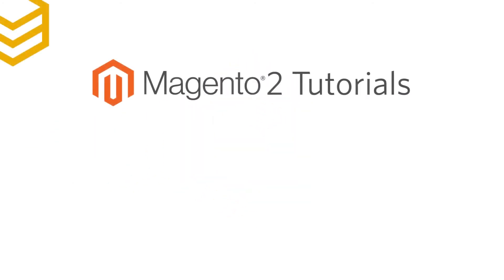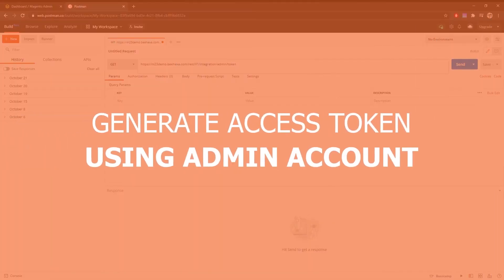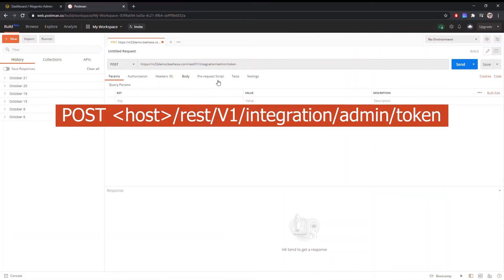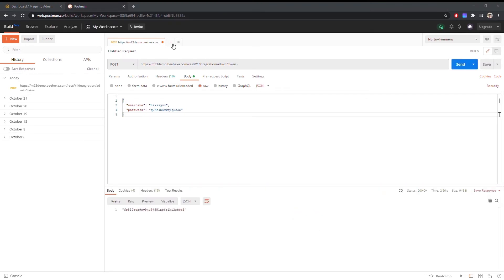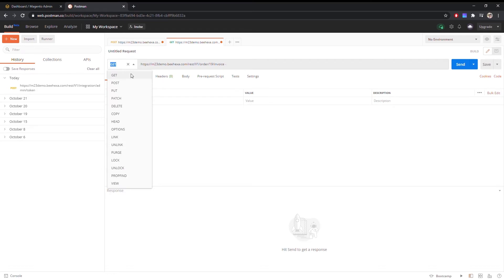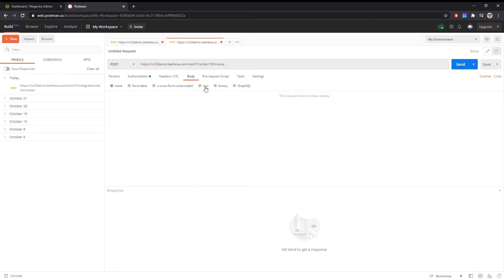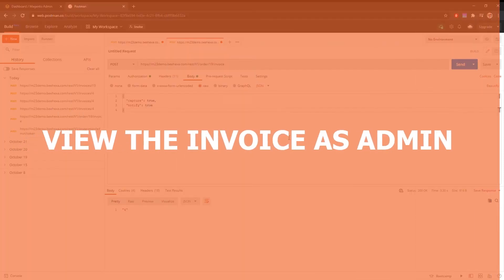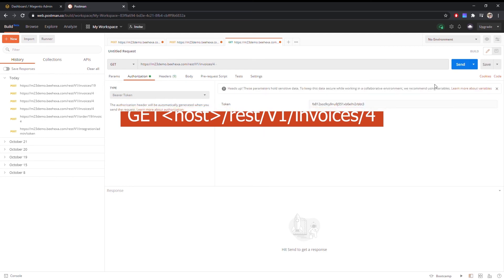Magento 2 API Tutorials - Lesson #33: Create An Invoice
Learn how to create an invoice for an order using Magento API. A detailed explanation of the purchase will be sent to the customer when you receive payment.

► Generate admin access token:
POST host/rest/V1/integration/admin/token

► Create an Invoice:
POST host/rest/V1/order/19/invoice (19 is order id)

► View invoice details:
GET host/rest/V1/invoices/4 (4 is invoice id)

In today's episode, I will show you how to create a simple product and display it on the storefront.